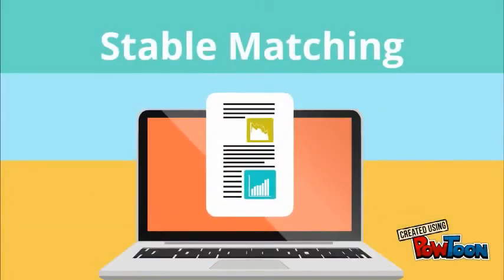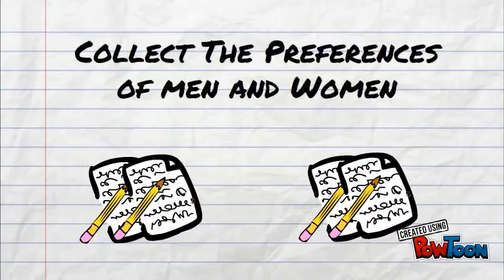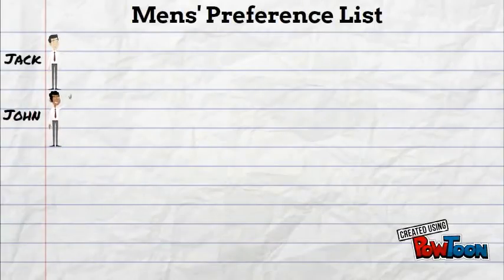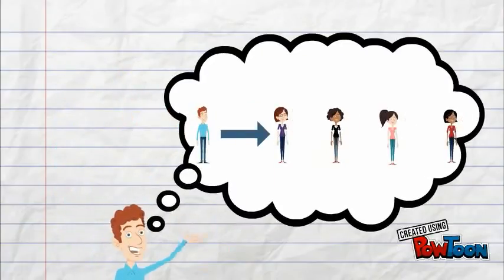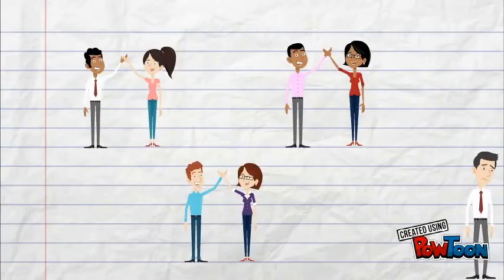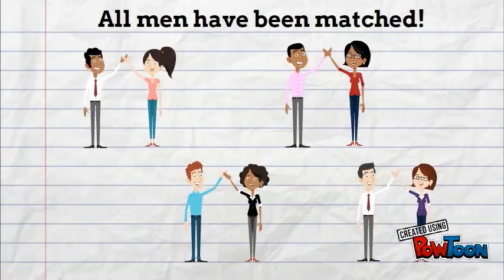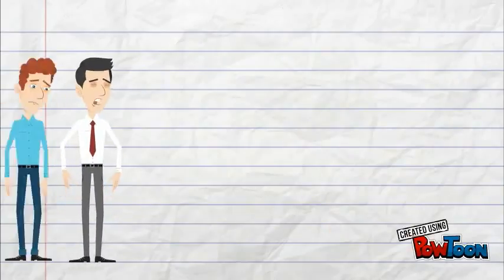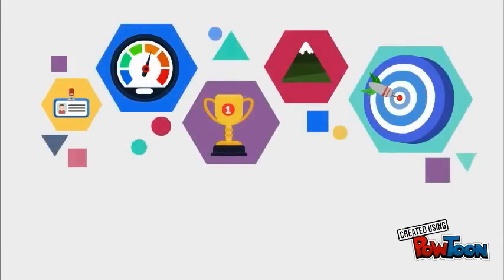Stable Matching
A simple explanation of the Stable Matching Algorithm.